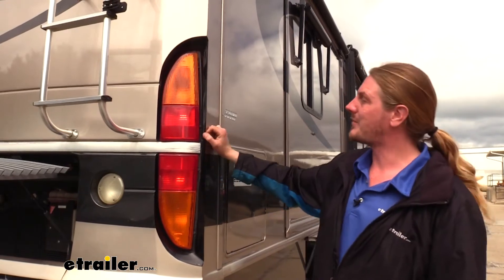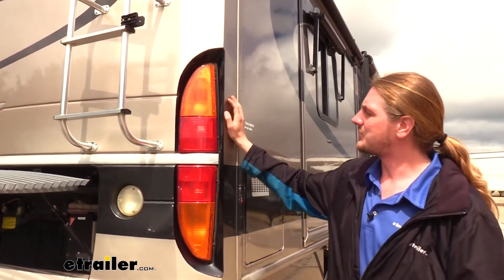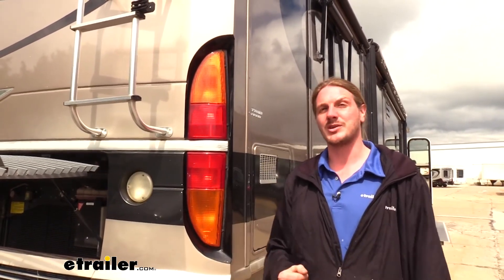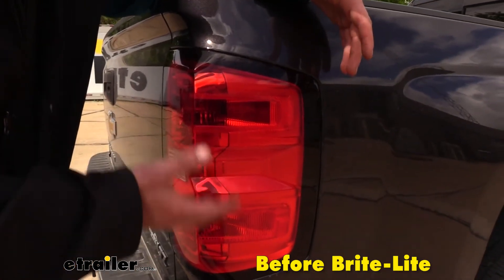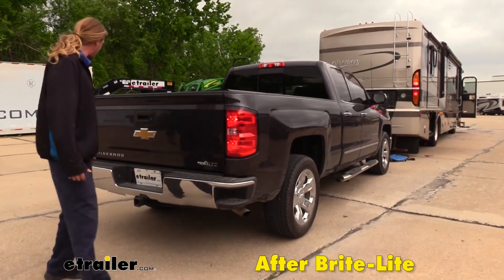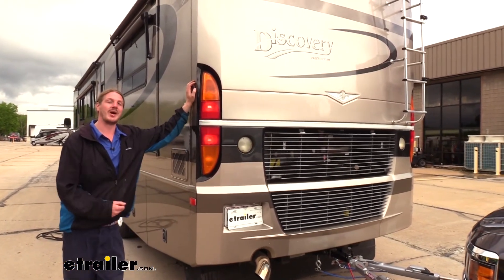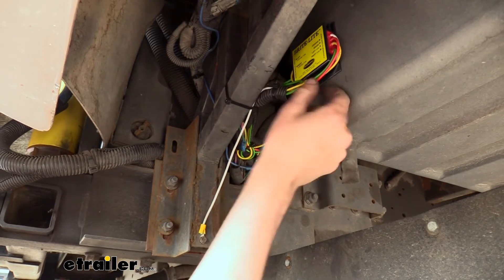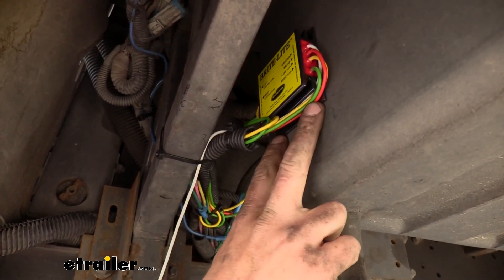etrailer | Complete Breakdown of the Roadmaster Brite-Lite Wiring Converter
Hi there, flat towers and heavy haulers. Today, we're going to be taking a look at Roadmaster's Brite-Lite, non-combination to combined relay box. Our Brite-Lite module is going to take non-combined lightings, like we have on our motorhome here. You can see that our turn signals are separate from our brake lights. There's an assistant inside holding down the brake pedal now to illuminate these lights, and we can see that these are lit up. The issue with having separate lights like this is that oftentimes, at your 7-way connector down at the back of your motorhome, the lighting's not going to work properly on whatever you're pulling behind it, because you'll have your left and right turn signals but when you hit the brakes, the brakes that signal that is sent back here is just illuminating these.And on your trailer, you get your brake lights through your turn signal wires; the left and the right turn signal wires also double as your left and right brake signal wires.

So, in order to get those outputs working properly on our 7-way, so that when we hit the brakes these lights will illuminate, but it's also going to send signals to both the left and right turn signals on our 7-way to illuminate the lights at the back of our trailer.We're now back here at our tail lights, and we've got a flat tow setup hooked up to it. And with the brake pedal being depressed in the motorhome, the light should come on here in the back using the diode wiring kit that we installed. Since we're not putting out brake signals on our turn signals, our independent left and right, we have no lights back here when the brakes are pressed. If I we're to turn on our turn signals, though, our turn signals do work properly. In order to get both turn signal and brake light functionality on your trailer, or your towed vehicle if you're flat towing, like we are fixing here, then you'll want to install a module like this that will break out your brake signal circuit from your motorhome and send it down your independent left and right turn signal wire, so we can have brake lights as well as turn signals.So we got our flat tow hooked up.

Our assistant is pressing the brakes on the inside and we can see the lights for the brakes on our motorhome are illuminated as well as the lights here at the back of our vehicle. They're working on both sides. So our box is working as it's supposed to. It's taken the single brake signal circuit and split it up into two, go into our lights on each side, down those respective turn signal wires for these.The Brite-Lite's not only great for your motorhomes that have non-combined lighting, but it'll work with any vehicle that has non combined lighting to where you need to combine those, so that way the lighting will work properly on whatever you're going to pull behind you, whether it be a trailer or your flat tow like here. And this is what our module looks like when it's installed.

It can really be placed just about anywhere on the vehicle, but I recommend putting it at the back, near your 7-pole connector, because it is wired in-line between both your left and right turn signals going back to your 7-way connector.You'll also need to have a brake signal circuit wired up to this module, so you will need either quick splices or butt connectors as well as some additional wiring to be able to tap into your existing brake signal circuit on your vehicle, and bring it over here to the module as well. You can get butt connectors, wiring, ring terminals, and everything else that you'll need to get this wired up and installed in your vehicle, here in etrailer.com. And that completes our look at Roadmaster's Brite-Lite, non-combined to combined lighting relay box.